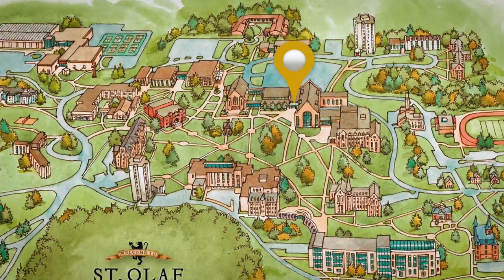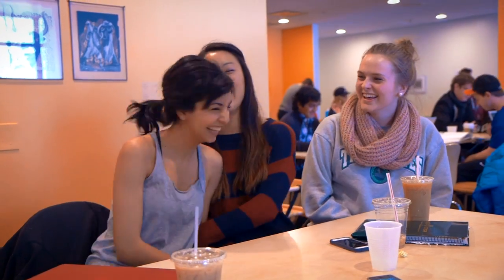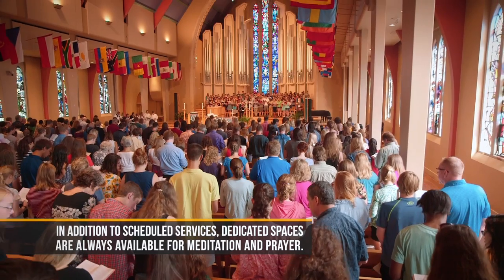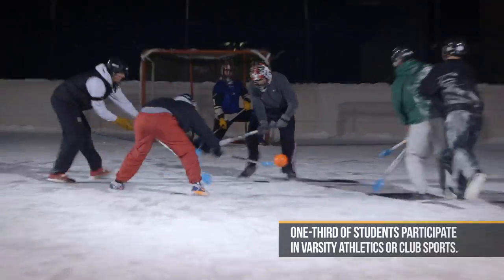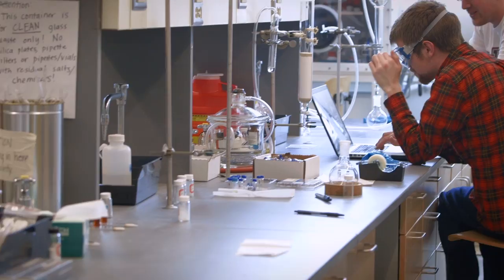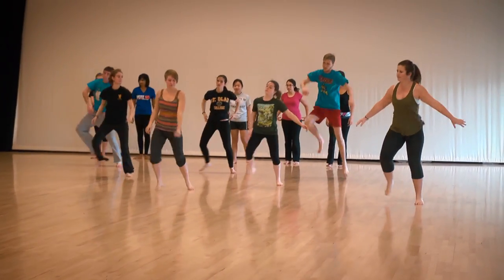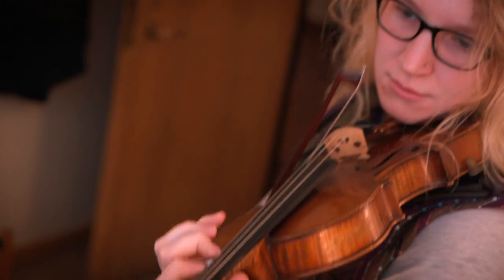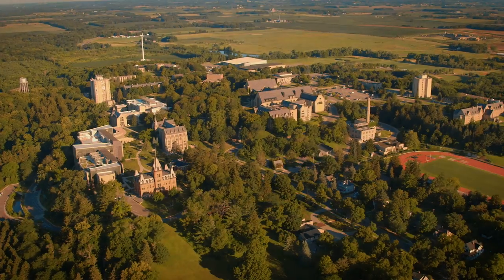St. Olaf Campus Tour 2016